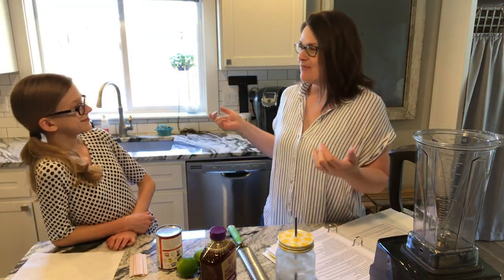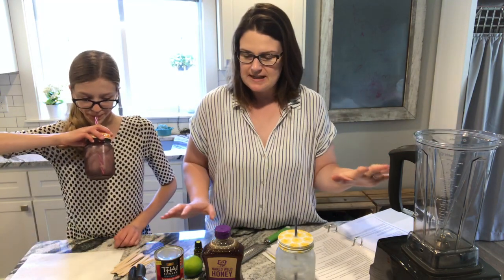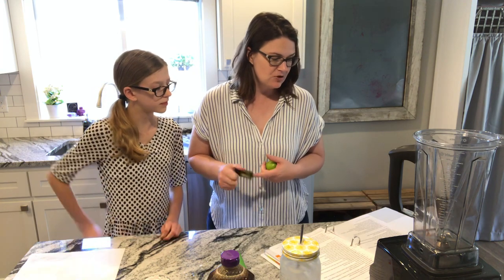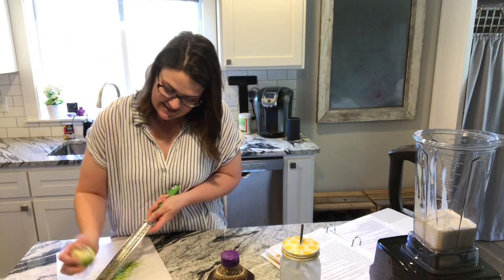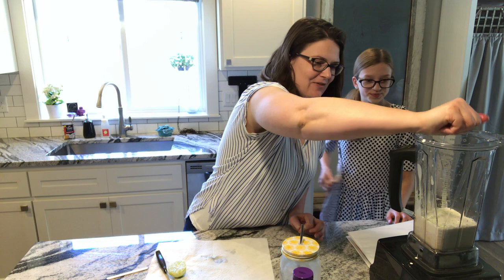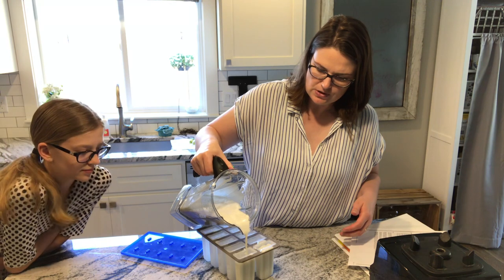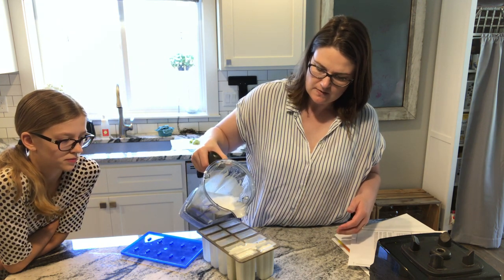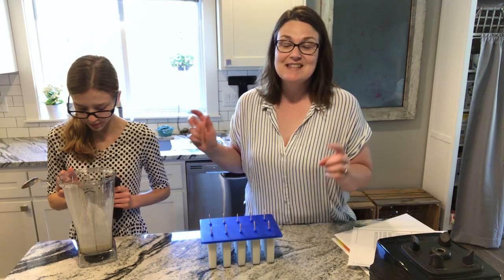☀️Coconut Lime Popsicles! Dairy free & gluten free too!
Zoe and I show you how to make refreshing popsicles with lime essential oil! PERFECT for a hot summer day! Enjoy friends!

THE Best Popsicle Mold!

INGREDIENTS:

✴︎1 (13oz) can full-fat coconut milk
✴︎zest and juice of 1 lime
✴︎3-4 Tbsp honey or agave

INSTRUCTIONS:

✴︎Combine all ingredients in a blender and process until completely smooth. This won’t seem to take long, but the longer you process, the finer the zest will become and the less likely you’ll be to end up with all the zest sinking to the bottom of the popsicle mold.

✴︎Taste and add additional honey or lime as desired. (Note that the flavor will develop as they freeze.)

✴︎Pour mixture into your popsicle mold and insert sticks. (See notes for more tips)

✴︎Freeze at least 3 hours or until completely solid.

FACEBOOK: Essentially Yes Mom COMMUNITY